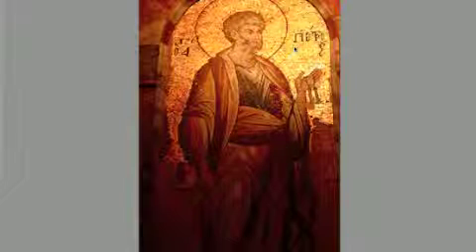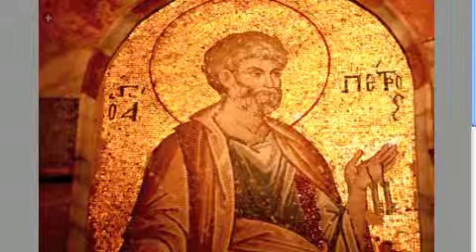Meet Peter, Andrew, James and John, Part 3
has thousands of educational videos made for kids! Subscribers like you help fund development of more videos for kids in even more diverse subjects.